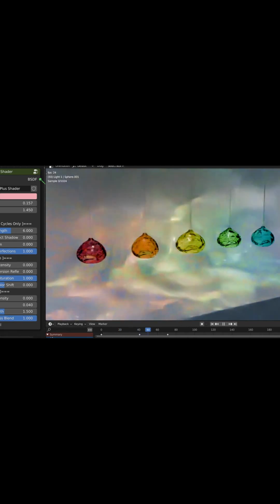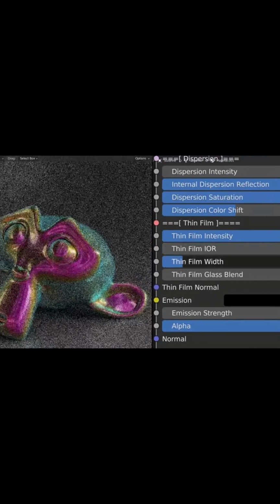Realistic Glass, Oil & More on ANY MACHINE Using Blender - Shaders Plus